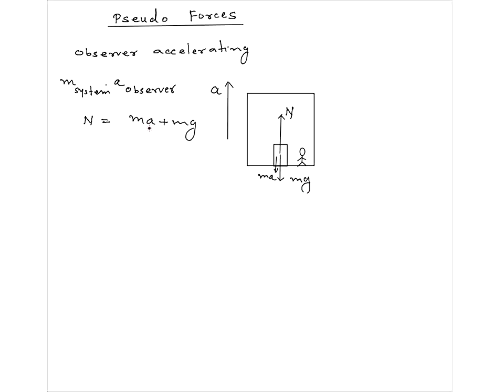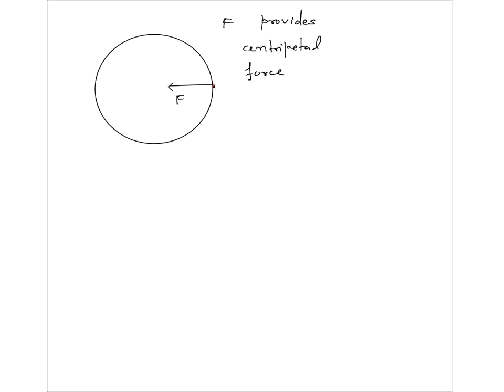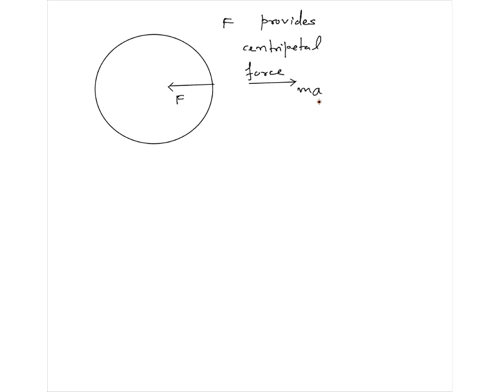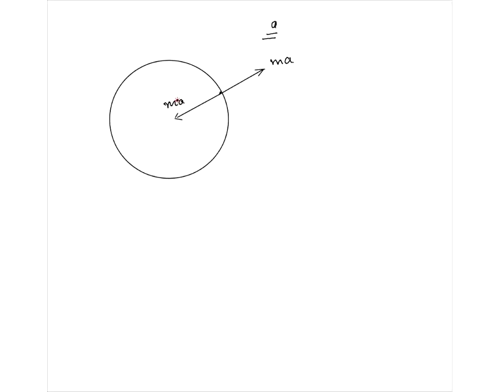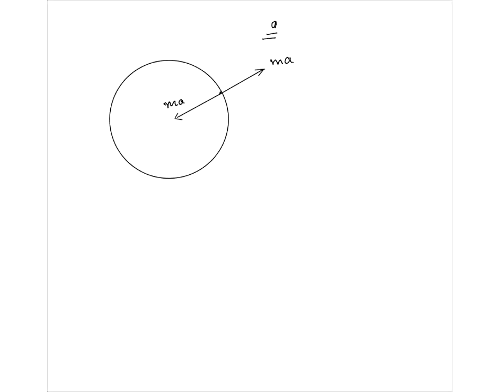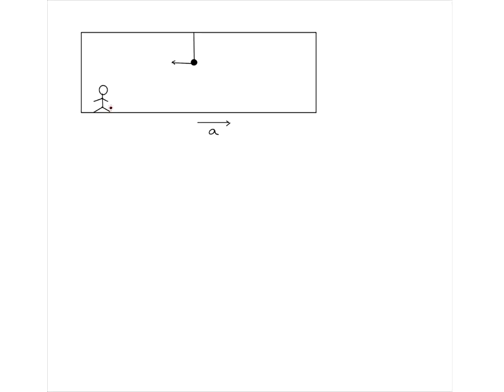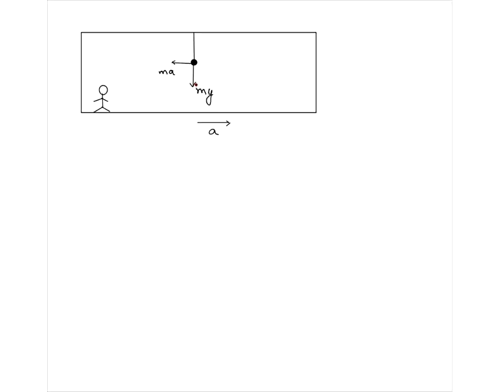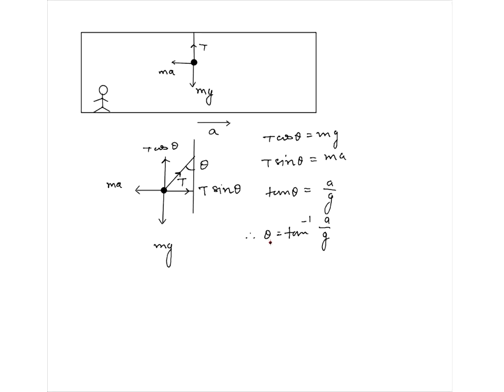Class 08 - Laws of Motion